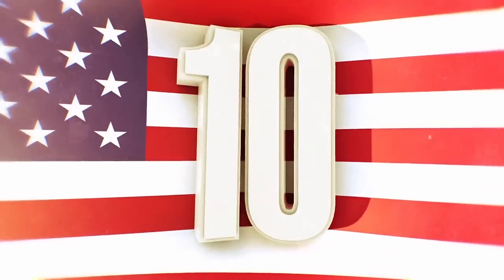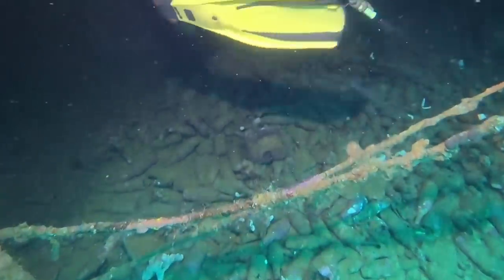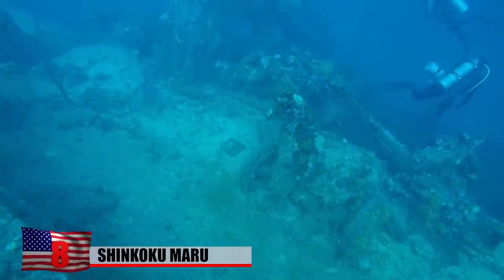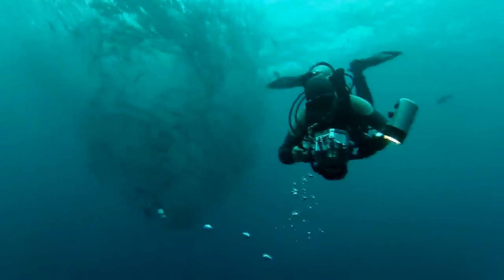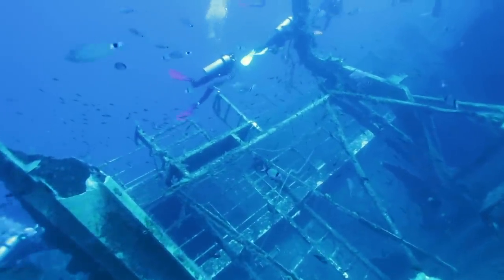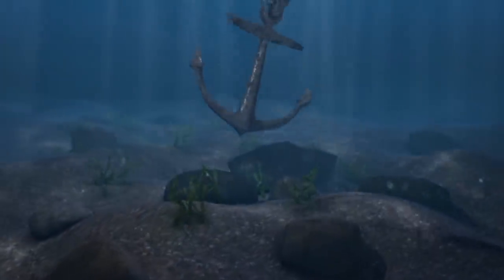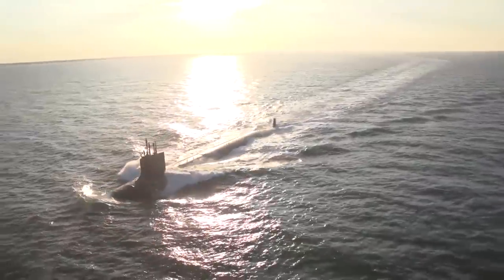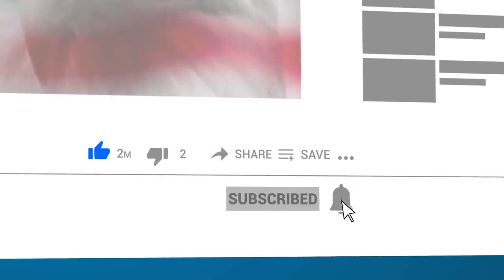10 Most Mysterious Recent Underwater Discoveries!